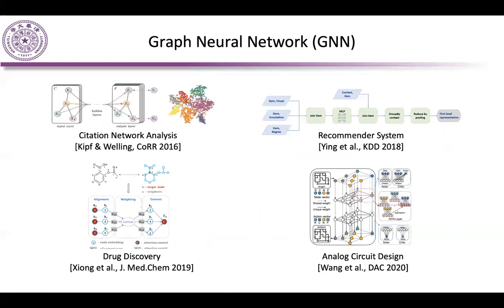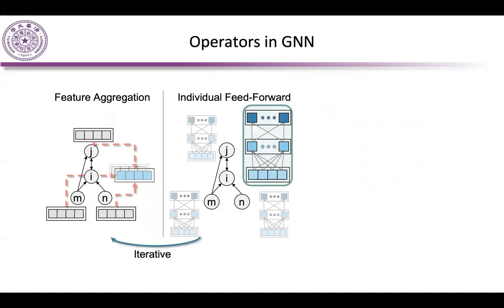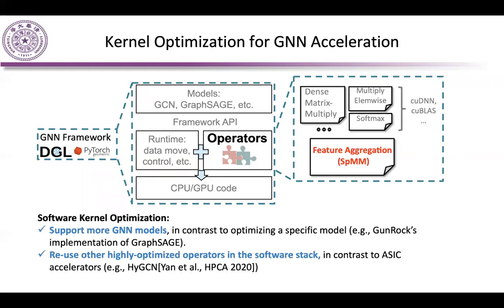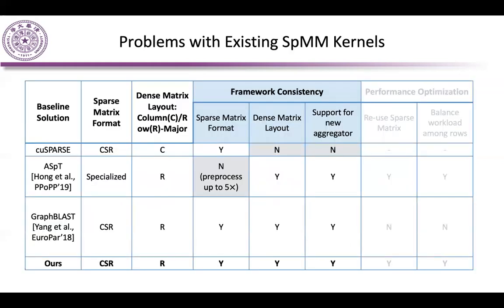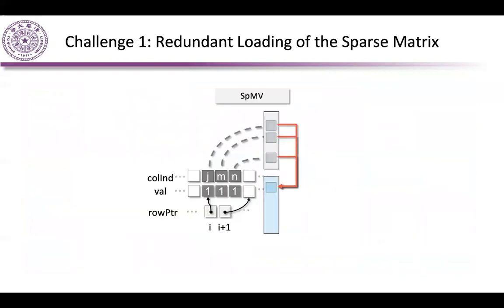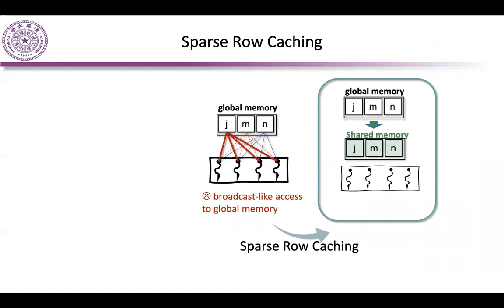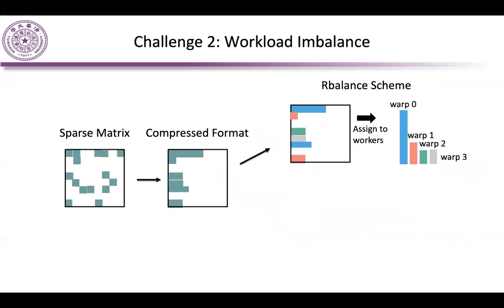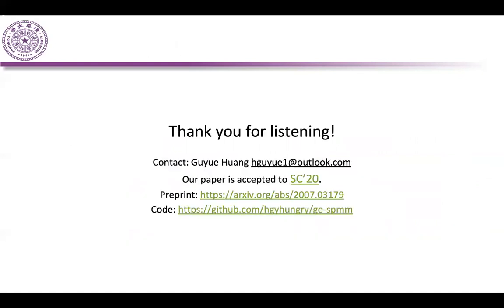Accelerate GNN Training with SpMM on GPUs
This video introduces my project on GNN acceleration with a fast and framework-compatible sparse-dense matmul GPU kernel. If you are interested, you can read our paper @ and code @ . This is a Student Research Contest 2020 entry.